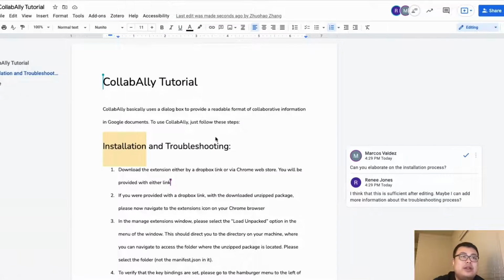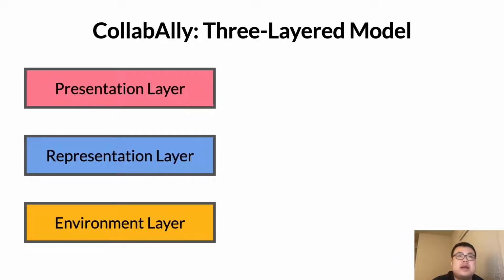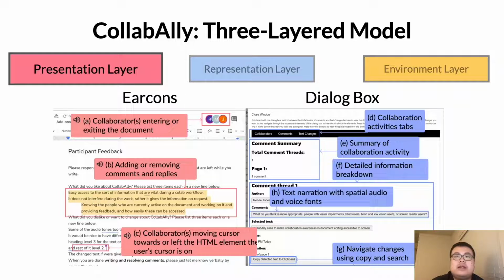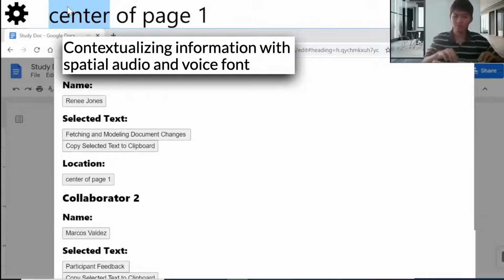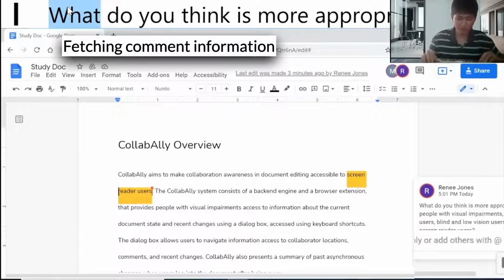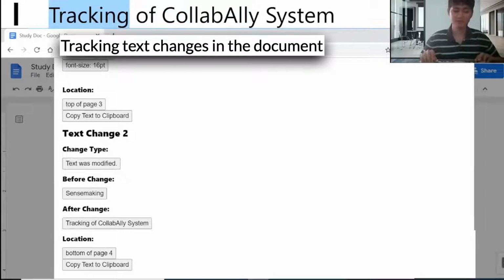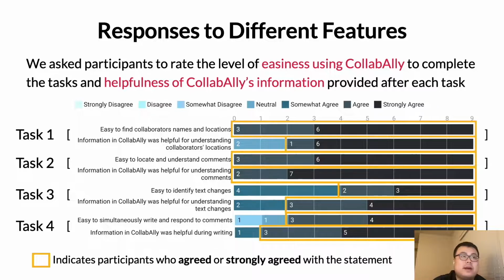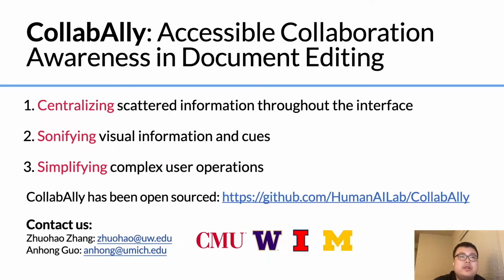CollabAlly: Accessible Collaboration Awareness in Document Editing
Cheuk Yin Phipson Lee, Zhuohao Zhang, Jaylin Herskovitz, JooYoung Seo, Anhong Guo

Session: More Accessible, More Inclusive

Abstract
Collaborative document editing tools are widely used in professional and academic workplaces. While these tools provide basic accessibility support, it is challenging for blind users to gain collaboration awareness that sighted people can easily obtain using visual cues (e.g., who is editing where and what). Through a series of pilot studies with a blind coauthor, we iteratively designed CollabAlly, a system that makes collaboration awareness in document editing accessible to blind users. CollabAlly extracts collaborator, comment, and text-change information and context from a document and presents them in a dialog box to provide easy access and navigation. CollabAlly uses earcons to communicate background events unobtrusively, voice fonts to differentiate collaborators, and spatial audio to convey the location of document activity. In a study with blind participants, we demonstrate that CollabAlly provides improved access to collaboration awareness by centralizing scattered information, sonifying visual information, and simplifying complex operations.